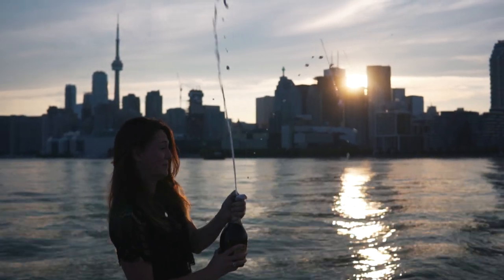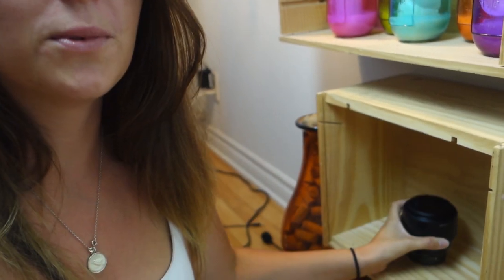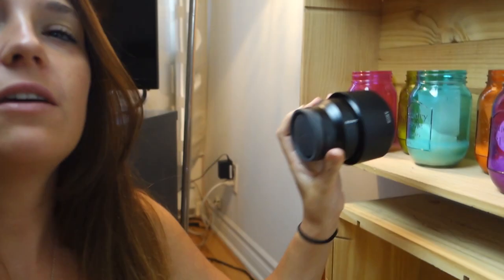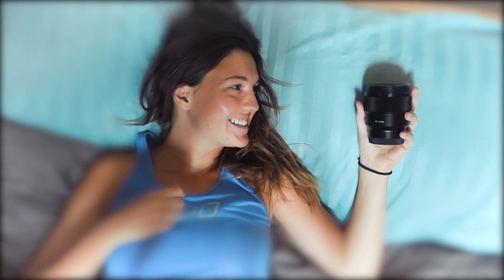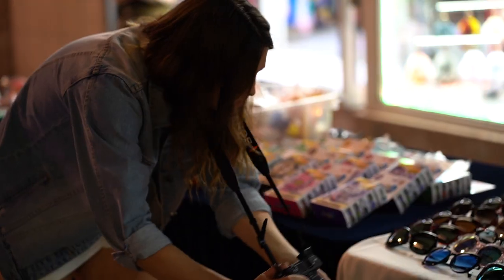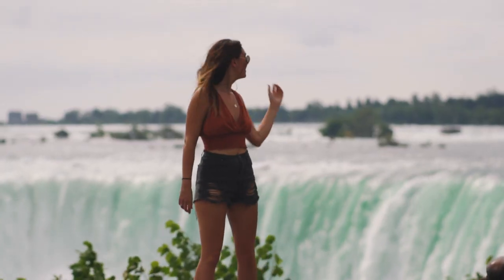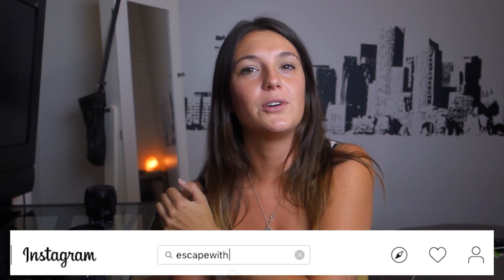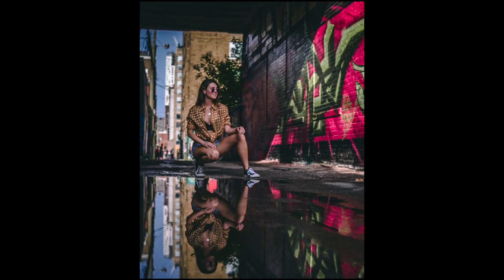Sony 85mm lens- Why it’s my FAVORITE lens to use!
Sony 85 mm lens
The sony 85mm 1.8 is a beast! The manual focus is super smooth, the image is so sharp & it’s great in low light situations!
I just wanted to share how much I love it because it gets me pumped to create more!

WHAT LENS HAS THIS EFFECT ON YOU?